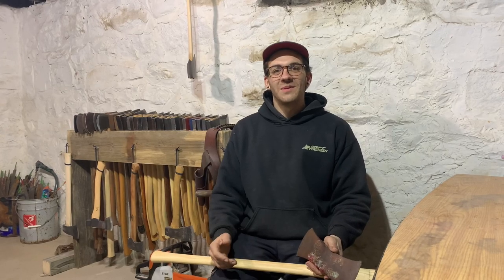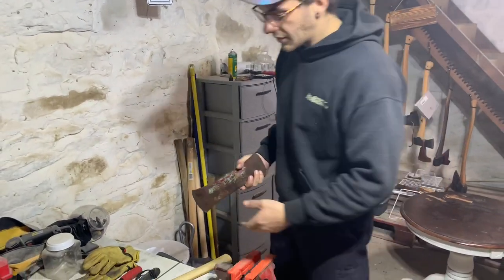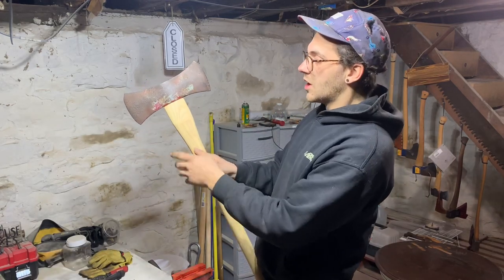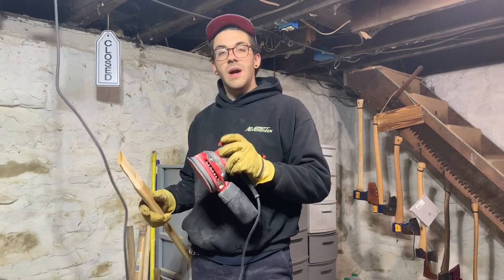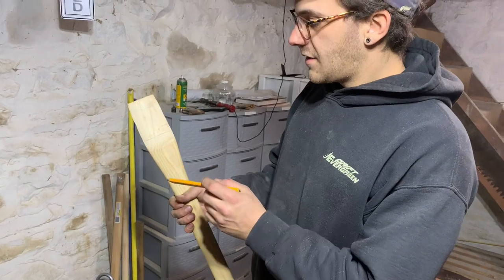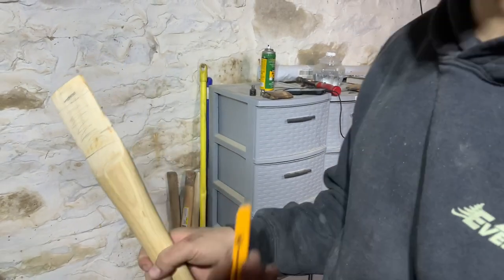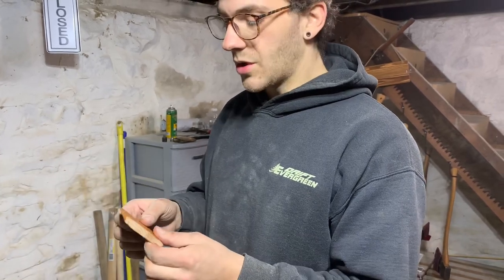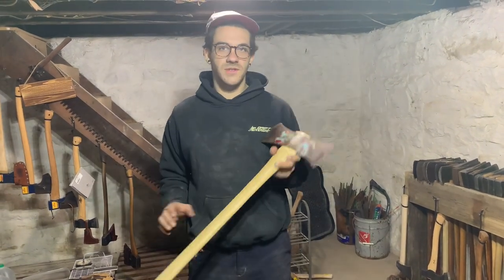Hanging a double bit axe. How to, tips, and tricks.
In this video I show step by step how to hang a double bit axe.